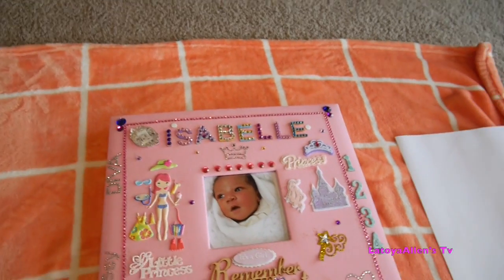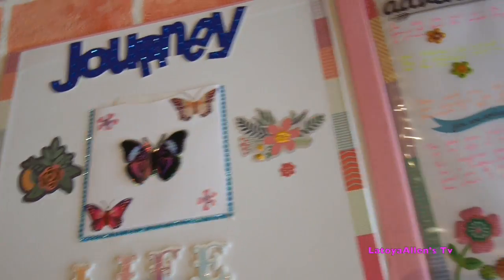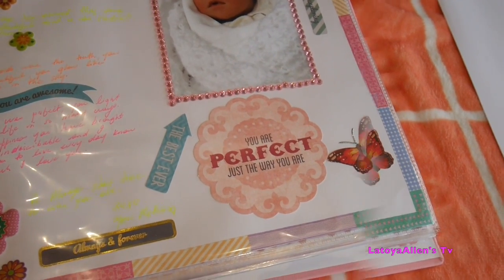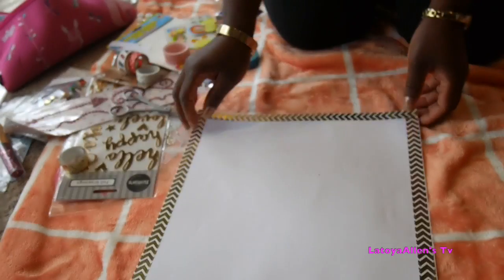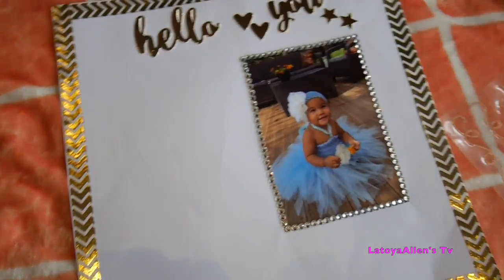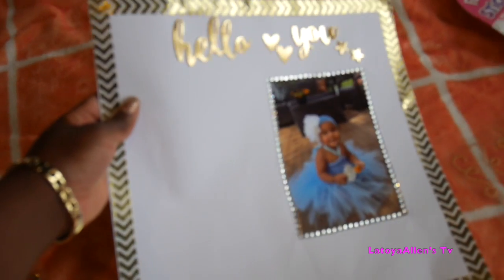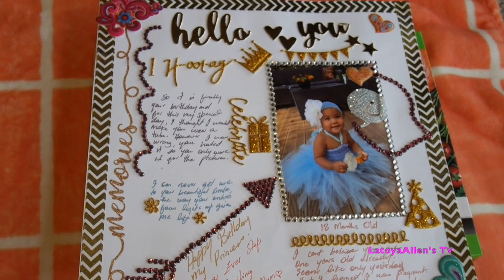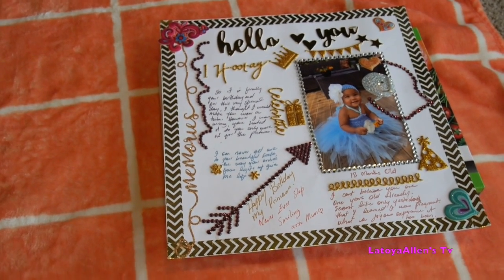BABY GIRL 0-1YEAR SCRAPBOOK ALBUM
Hi Loves, i know i have been missing for awhile  but i am back. In this blog i want to show you how to DIY/customize your baby's 12 month old photo album from Newborn to 1 years old. Thumbs up if you enjoyed it. Cheers

ALSO CHECK OUT SOME OF OUR PREVIOUS

CHEERS GUYS!